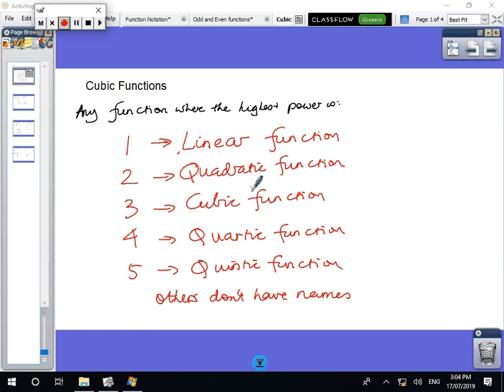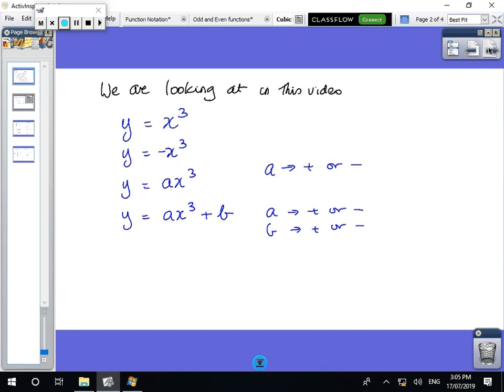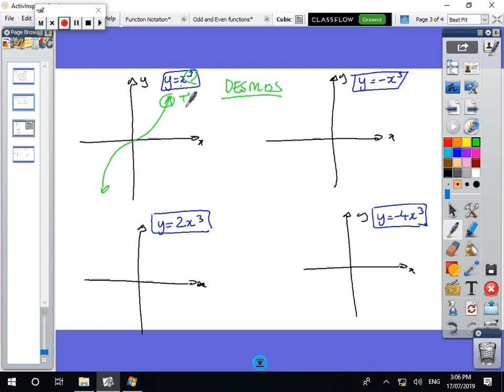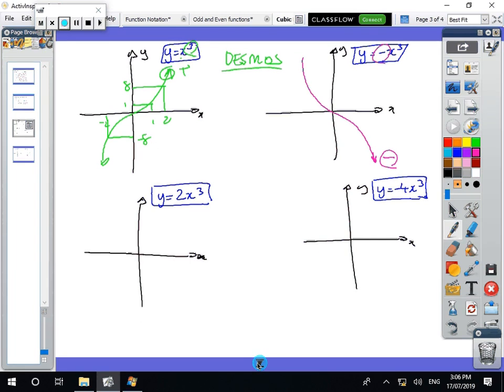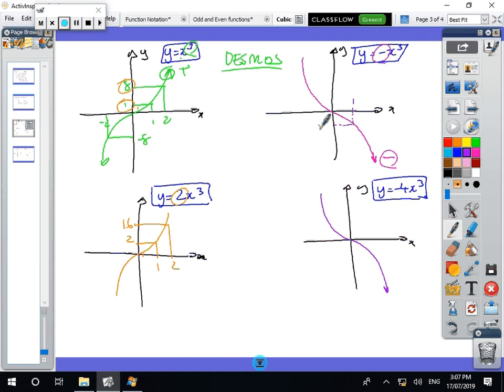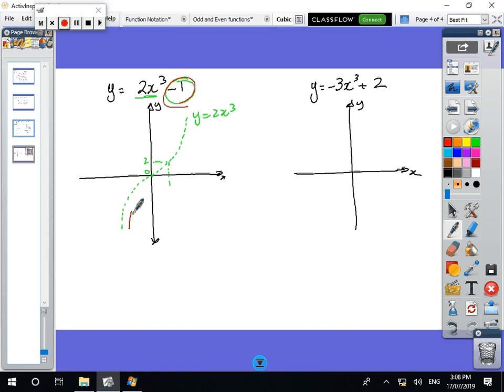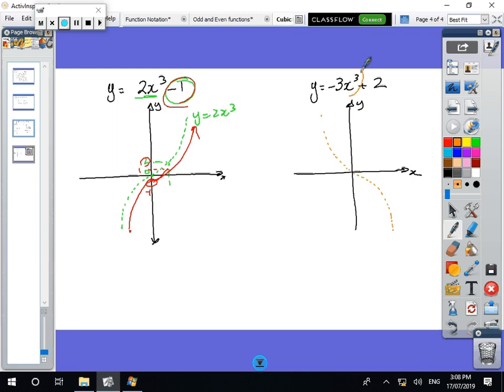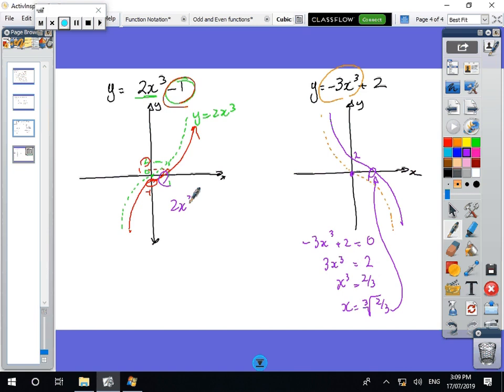Cubic Function 1